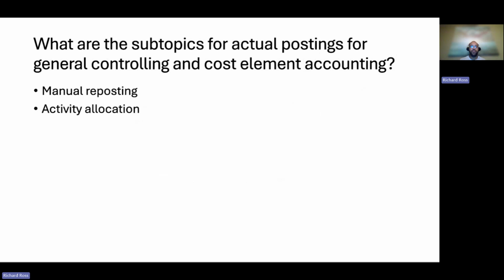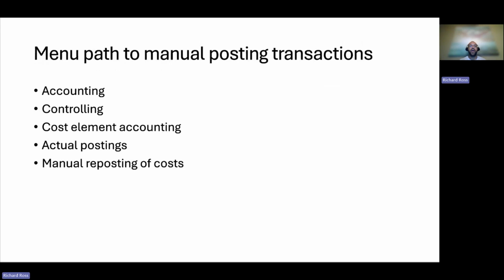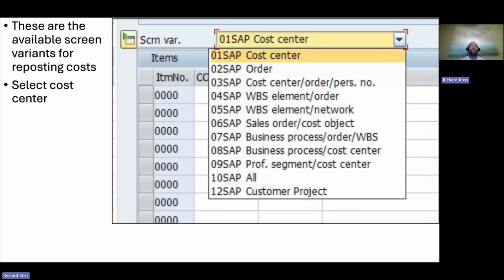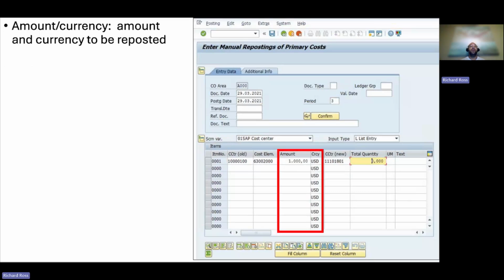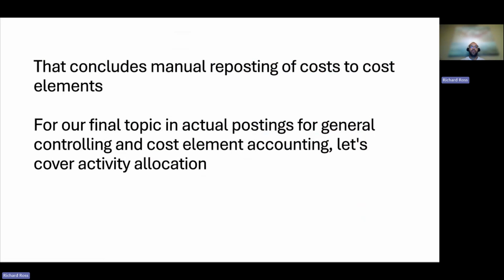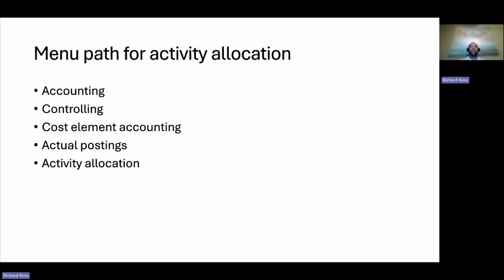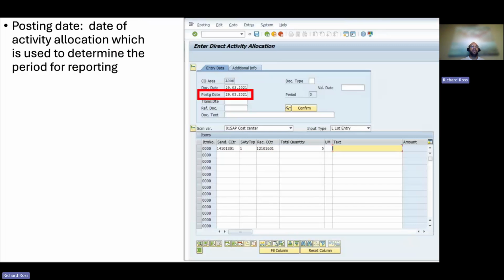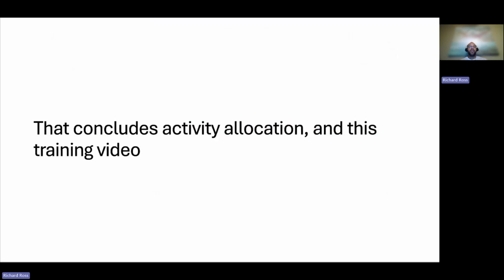SAP Gen Controlling & Cost Element Accounting - Actual Postings - Interview Questions Training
General Controlling & Cost Element Accounting
Actual Postings
1.  Manual Reposting
2.  Activity Allocation